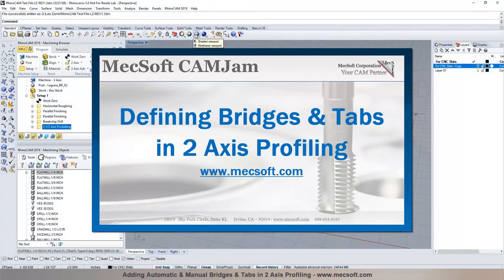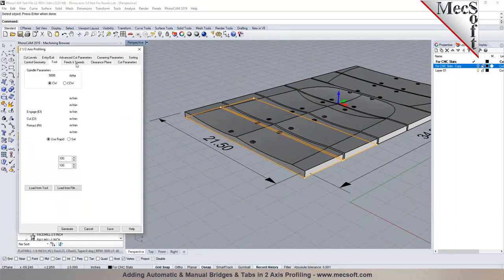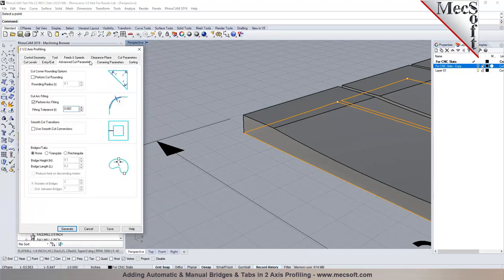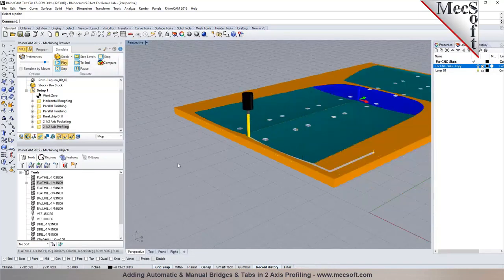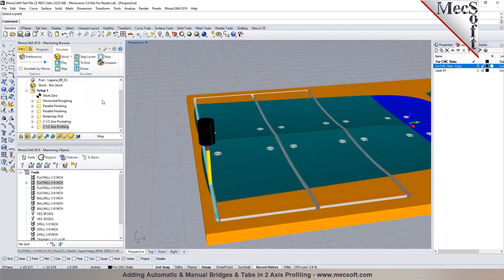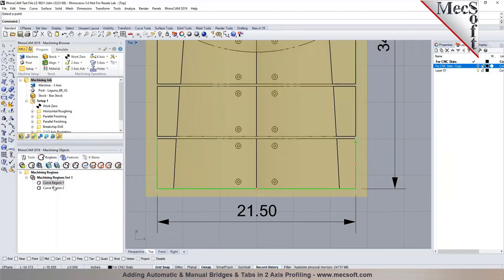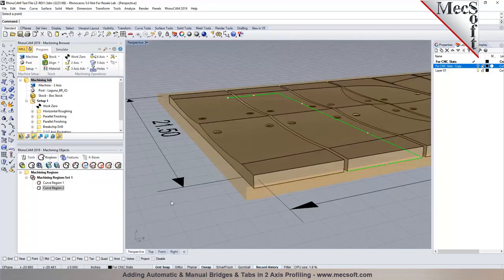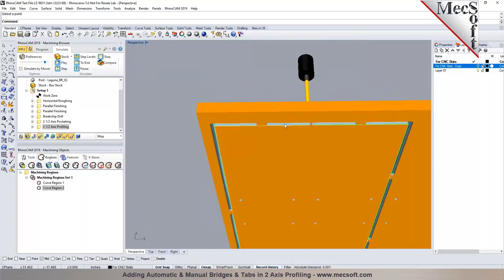Bridges & Tabs in 2 Axis Profiling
Quick Video showing you how to define Bridges & Tabs (Automatically & Manually) in 2 Axis Profiling. Similar for all MecSoft desktop milling plugins!